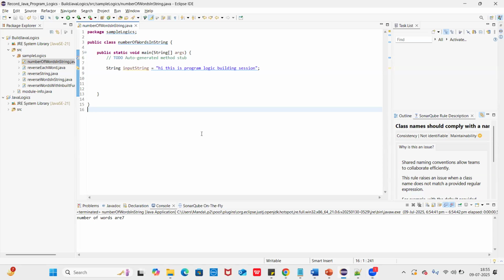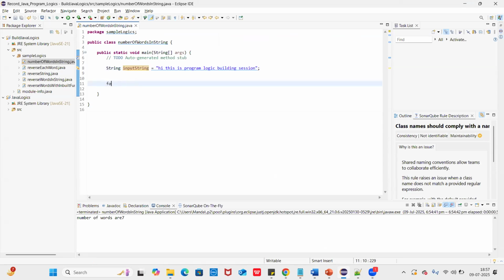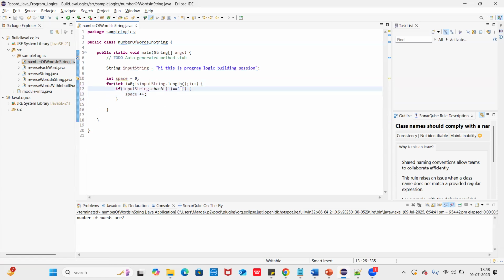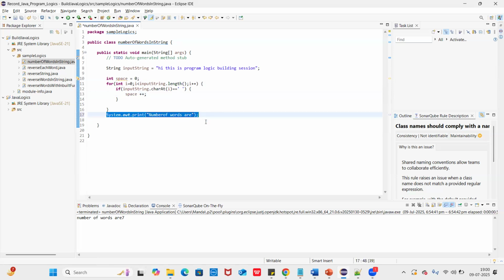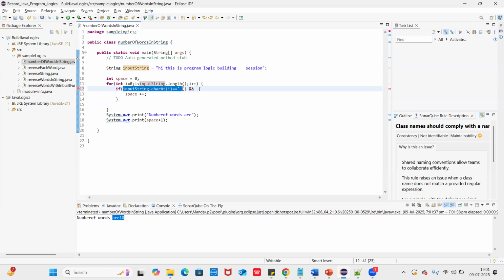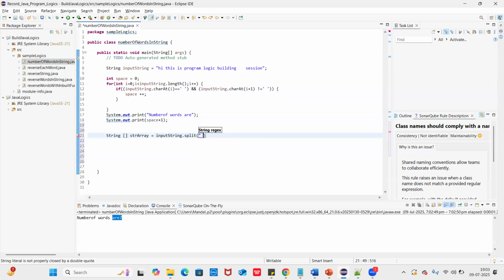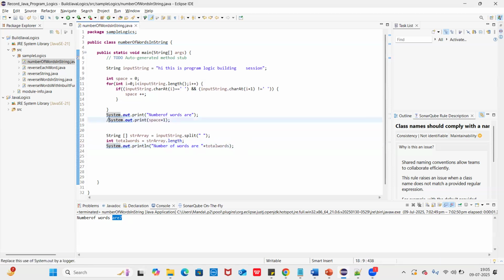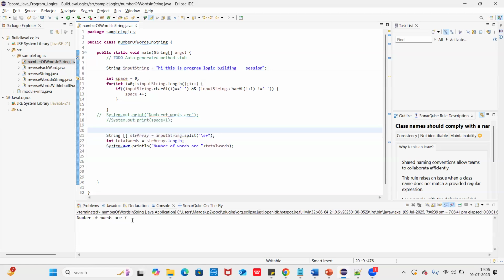Core Java - Count Words in Given String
For Free SDET interview Preparation Sessions and for Notes follow

Approach1: -
1.Find the length of the string - str.length()
2.Compare the retrieved character with a space character (' '), if space increment space variable value
Approach 2:
1. First, split the given sentence into an array of words using the space character as the delimiter.
2. Use length function and find the number of words